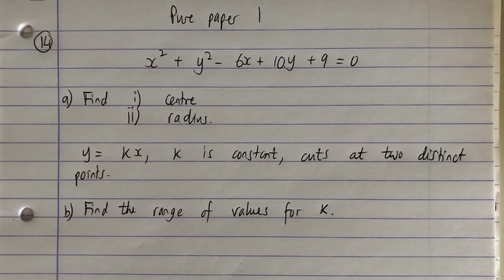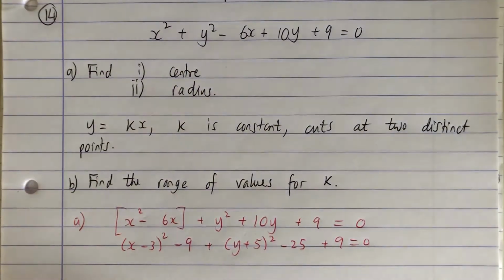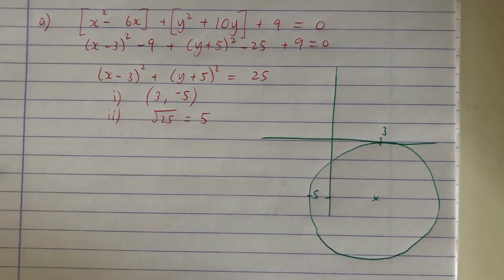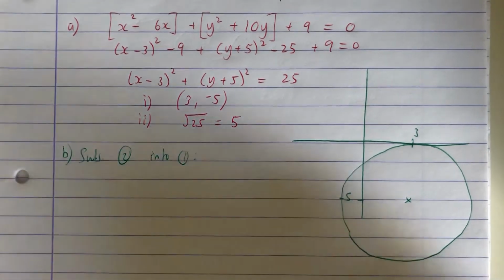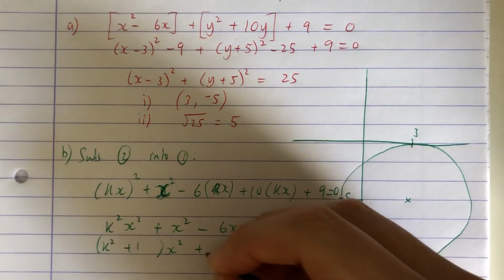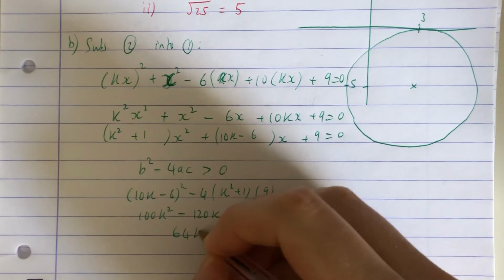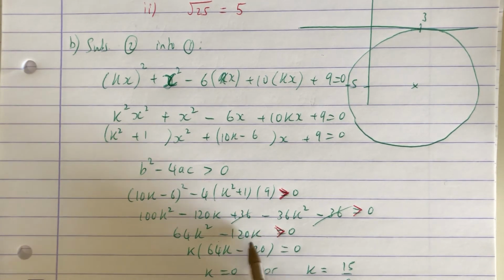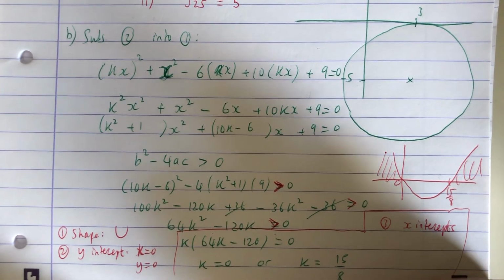Year 12 W&Z: Q14 AS pure past paper